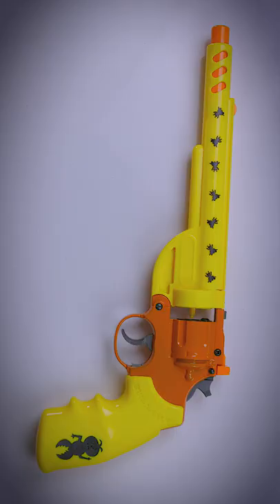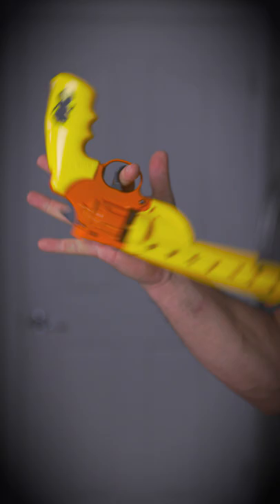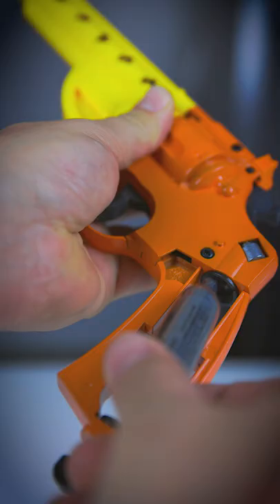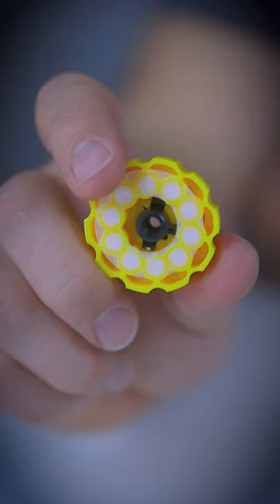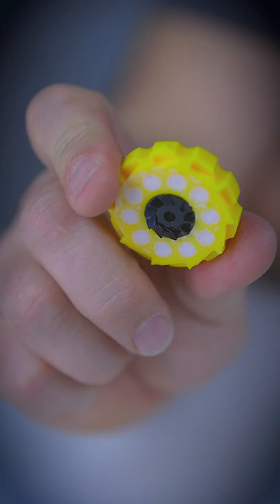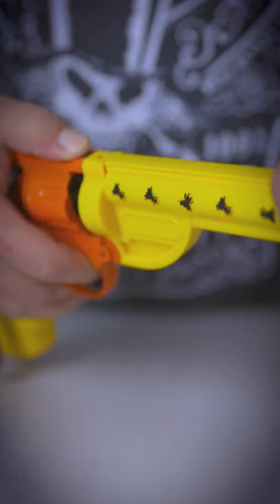Can You Believe This Bug-A-Salt Gun is Banned in California?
This thing destroys flies and I mean beyond recognition. Very fun to shoot. I don't kill most insects but flies and mosquitos are the two exceptions.